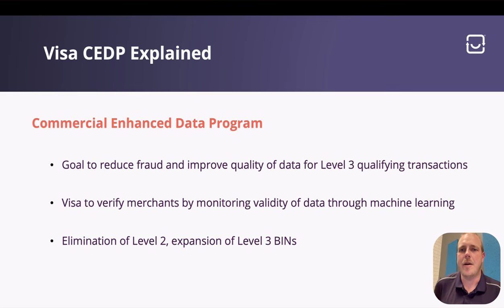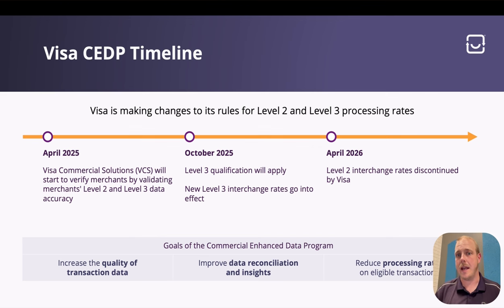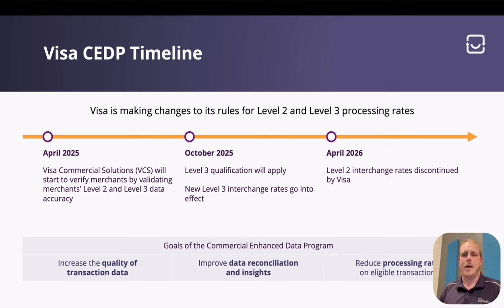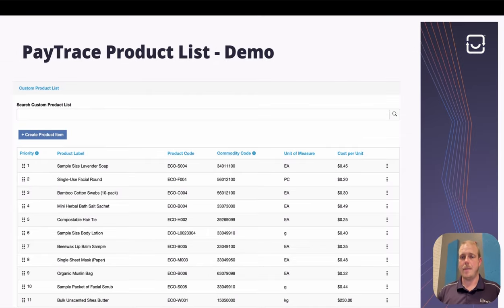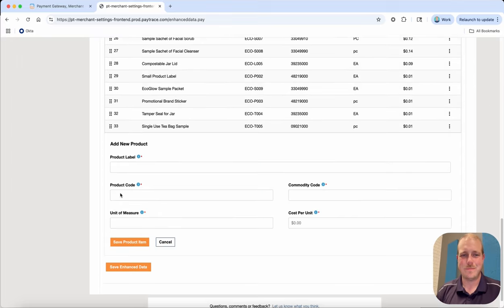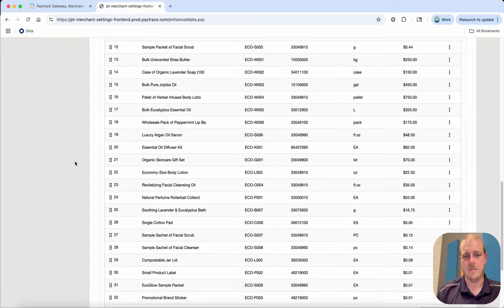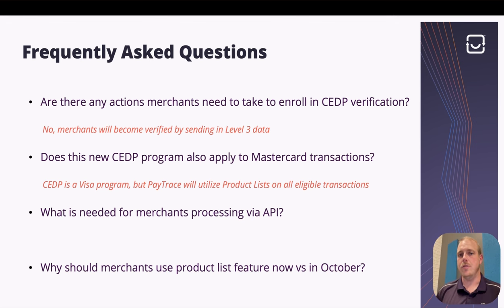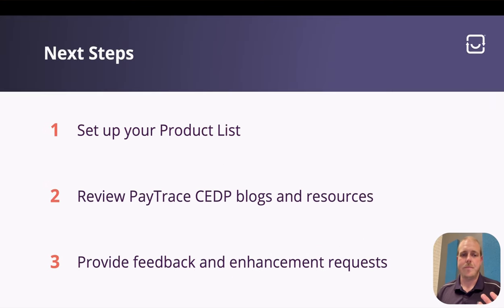Introducing the PayTrace Product List, a new feature to help comply with Visa's CEDP requirements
Visa’s new Commercial Enhanced Data Program (CEDP) takes effect in October. The goal of the program is to reduce fraud and improve the quality of the data that is submitted to qualify B2B and B2G transactions for discounted interchange rates.

In this webinar, you'll:
- Learn more about CEDP requirements
- Gain an understanding of how PayTrace is supporting compliance
- See a brief demo of the new Product List feature and how easy it is to use